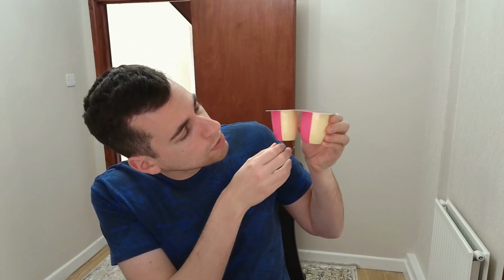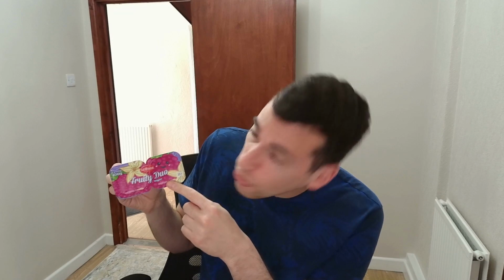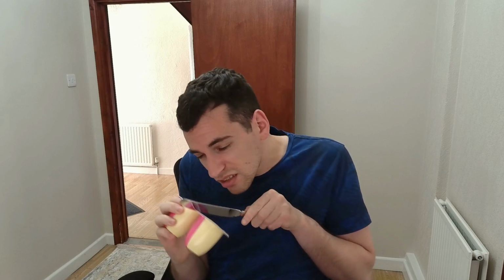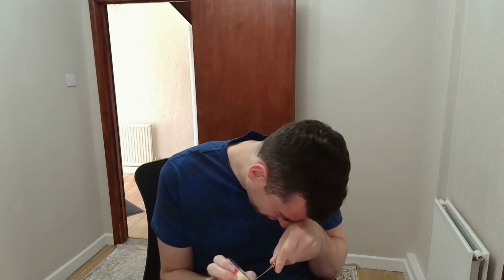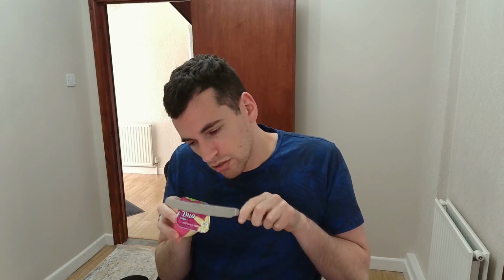How to Eat Yogurt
Yogurt is a deliciously refreshing and flavorful food. However, billions of people do not know how it is eaten. This tutorial has been designed to educate the masses so that everyone will have the opportunity to chow down on this unmissable treat themselves.